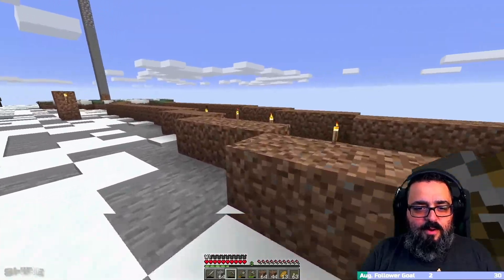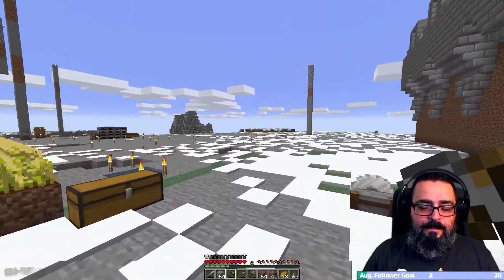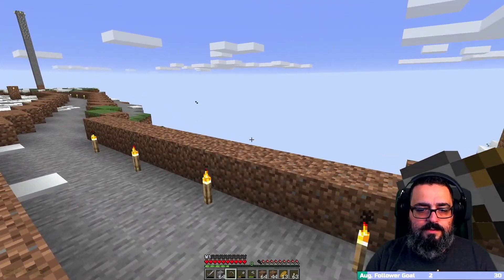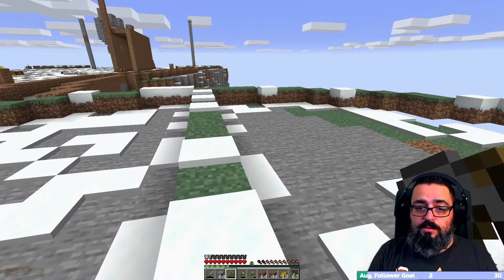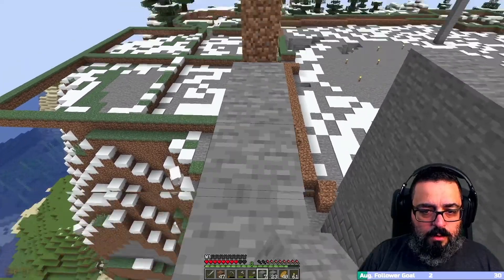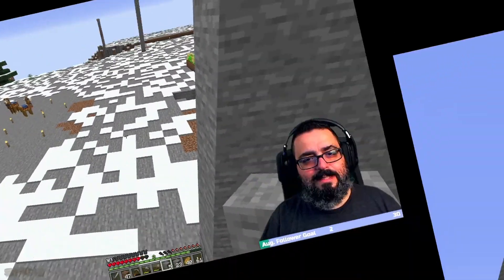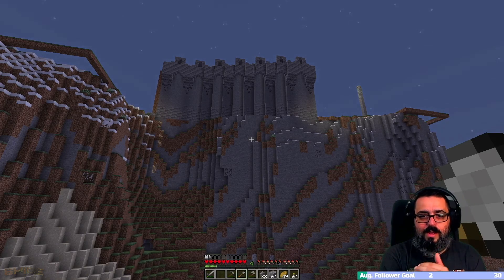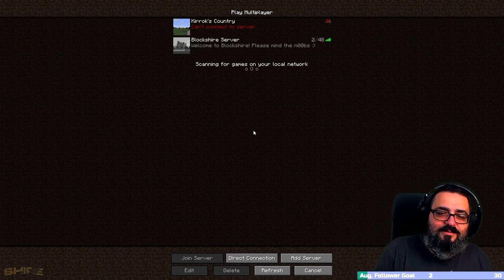Blockshire Minecraft - Episode 12 - Back To The Drawing Board (Maybe)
This is an new Minecraft series I will be posting on the YouTubes - I was watching Phaze58 streaming Minecraft on Twitch and discovered he was playing on a private server called Blockshire. I asked if I could join that they graciously allowed be to become part of the community!
I will be posting episodes of my escapades on Blockshire!

noumenal_angel

Aquarakaiba

Draesham

ISRC: USUAN1100403